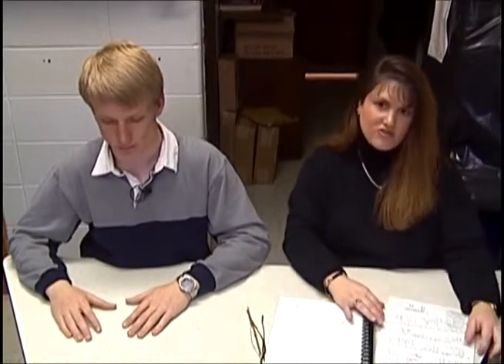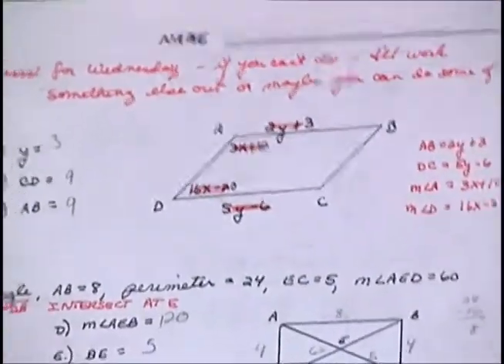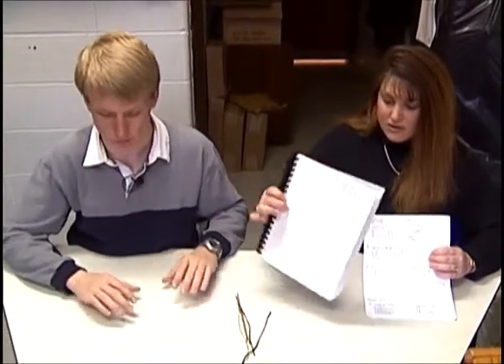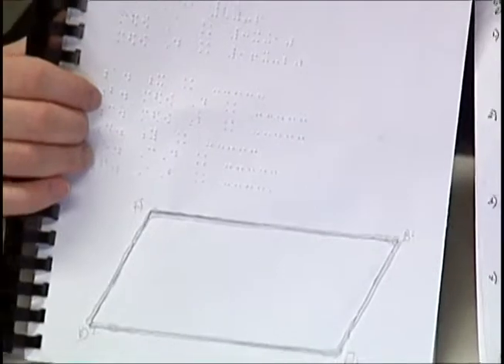01 12 Labeling Diagrams Ex 1